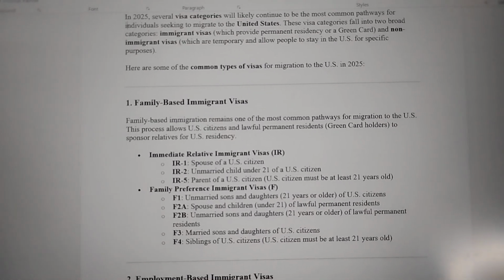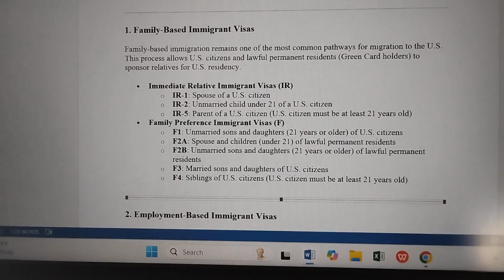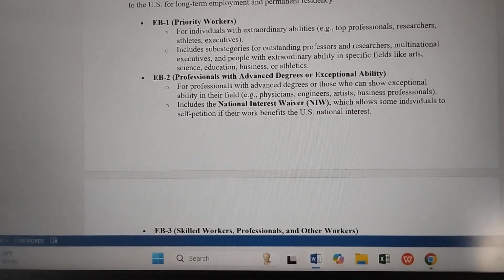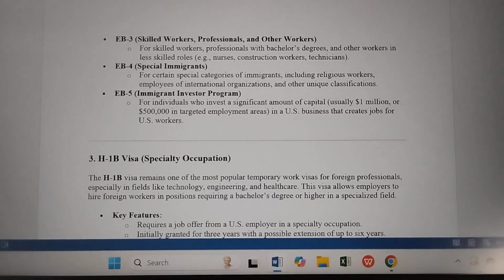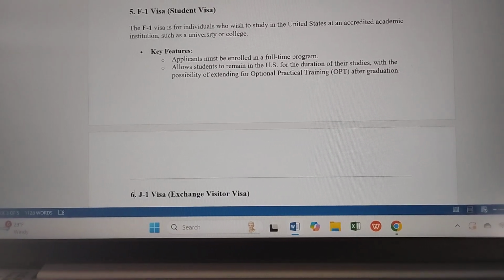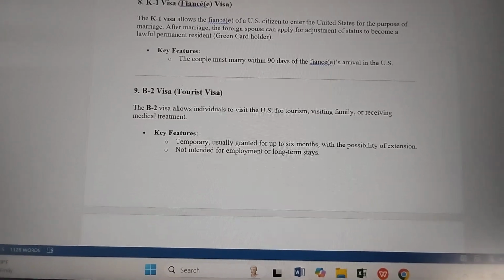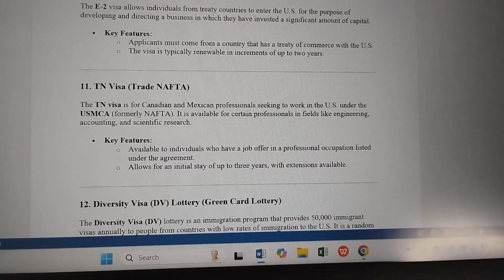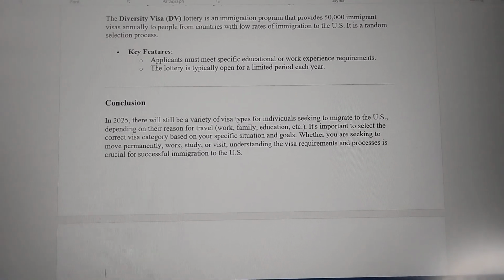TOP U.S.A VISAS Explained : Which One Will Get YOu To America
Learn about the top 12 American Visas and know which suits your situation and which one will get you to USA in 2025